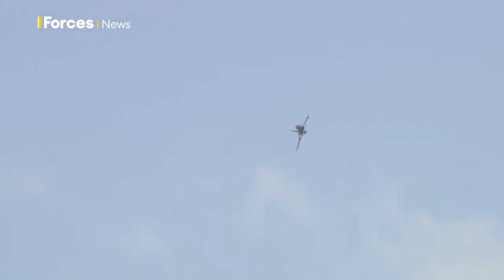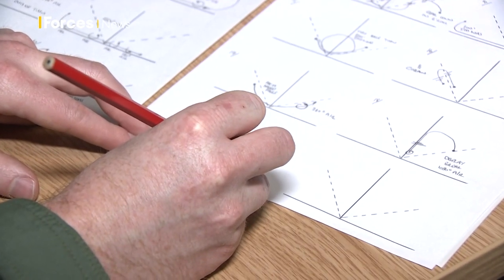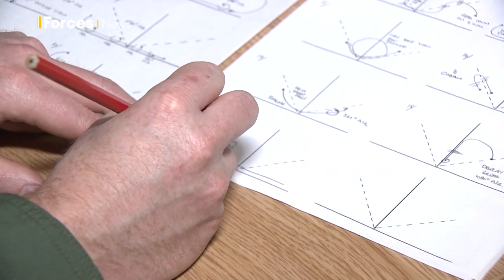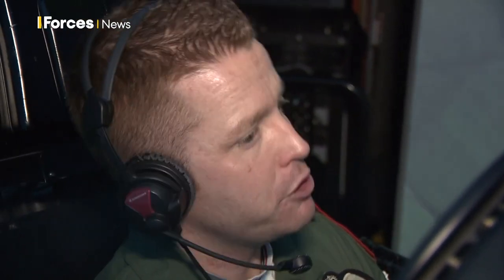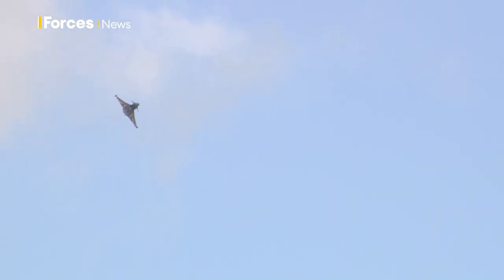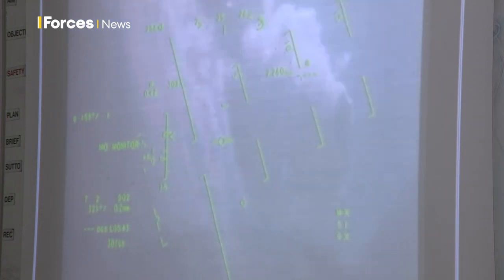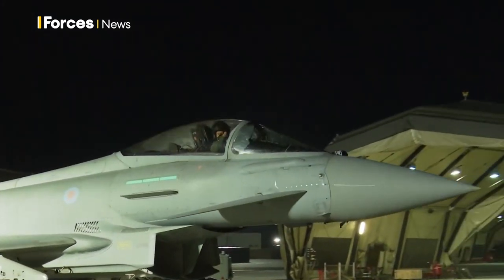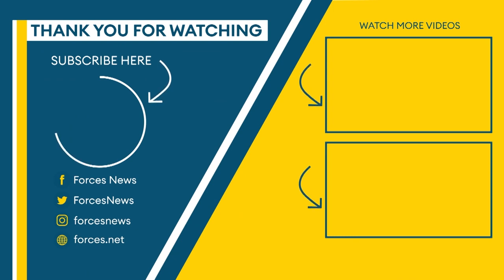Meet the newest Typhoon Display Team pilot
Air shows are coming back in 2022.

Ahead of the busy year, we followed the newest Typhoon display pilot to see how the team puts a display together ready for the public.

Warning: this video contains some flashing images.